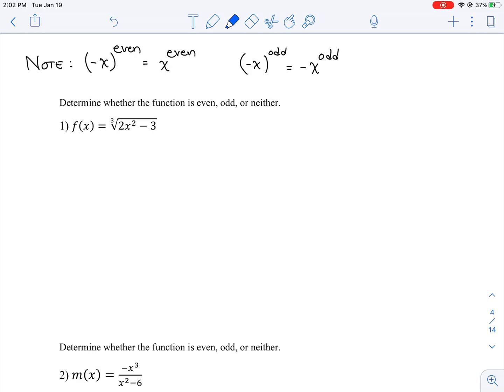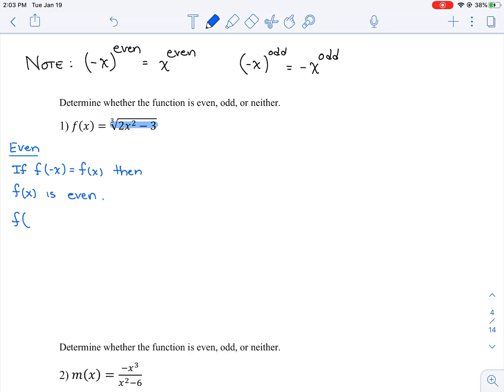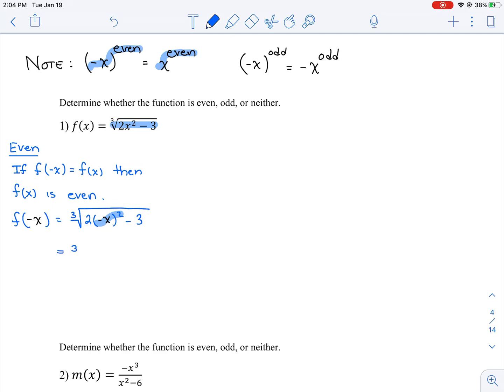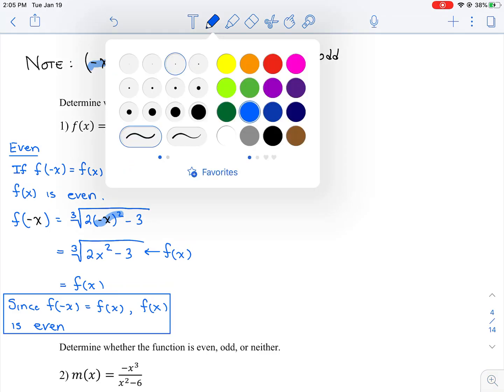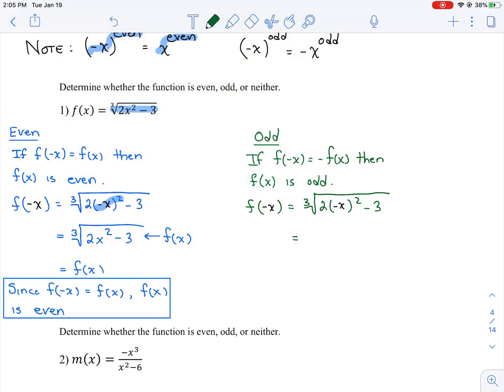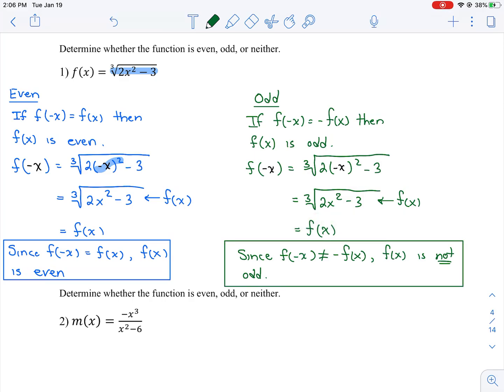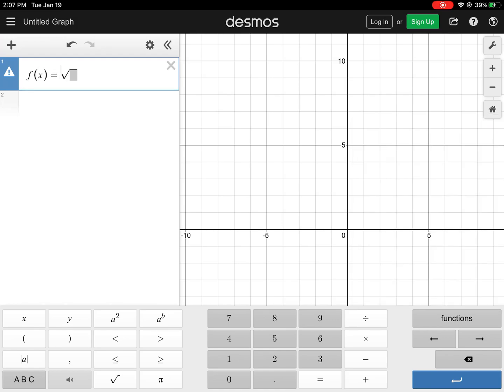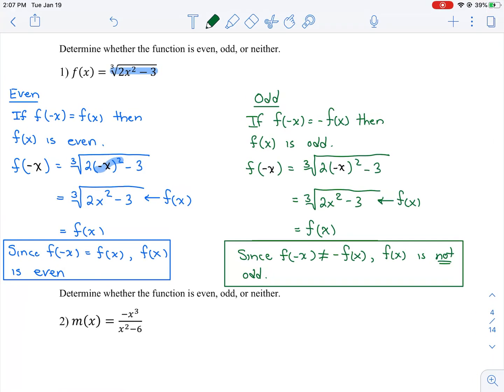MAT 151 - Notes 3.3 - Properties of Functions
How to determine if a function is Even or Odd given its equation